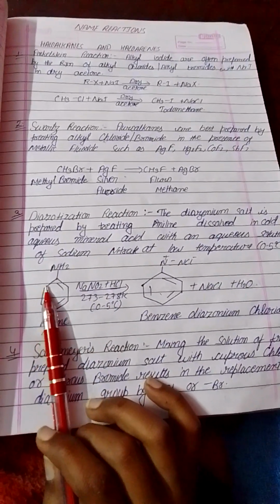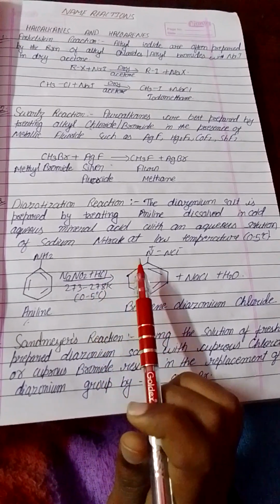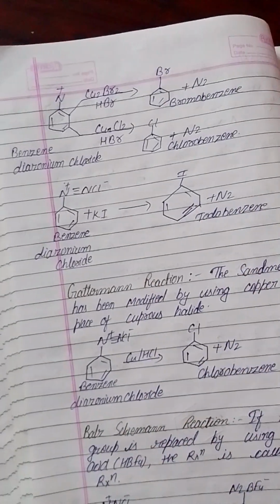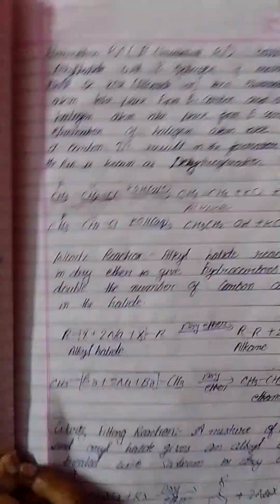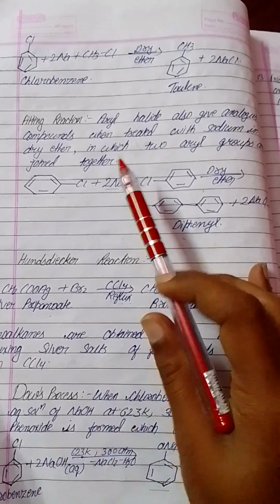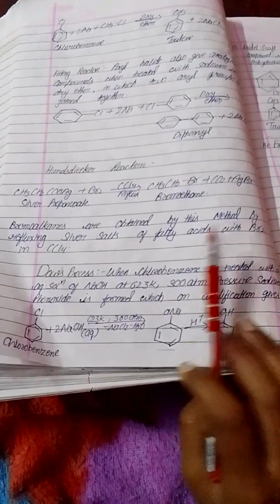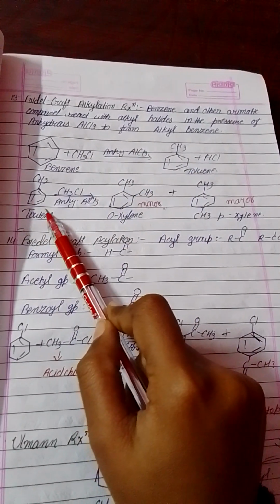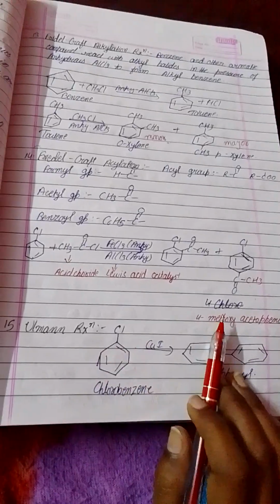Revise haloalkane and haloarene in 10 minutes / All Naming Reaction